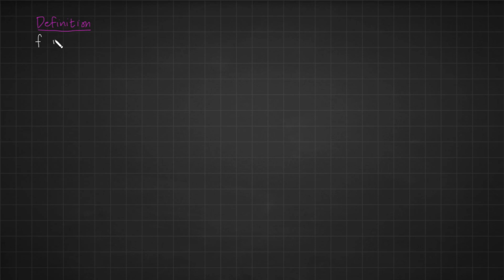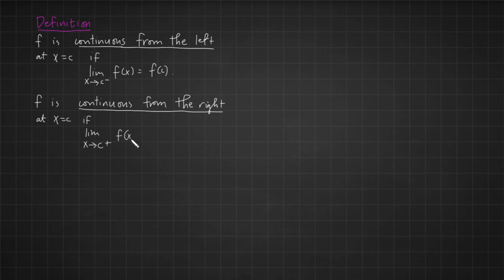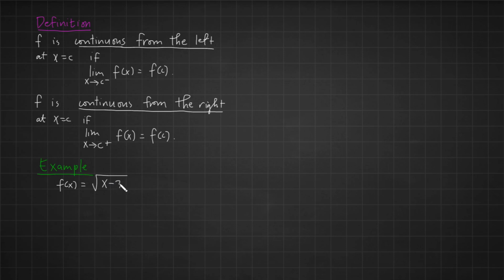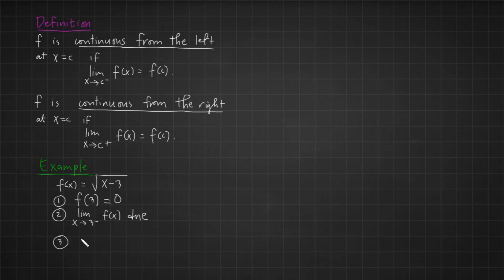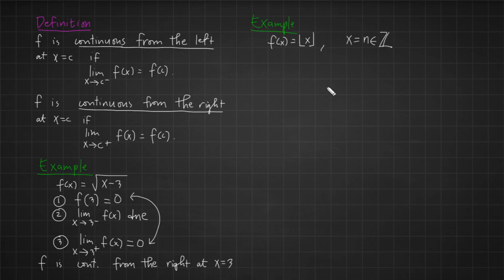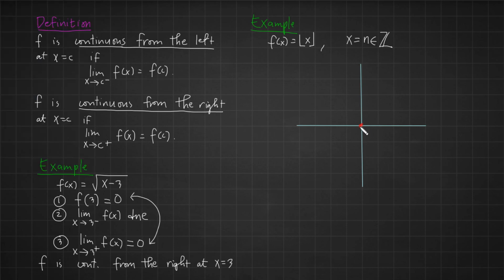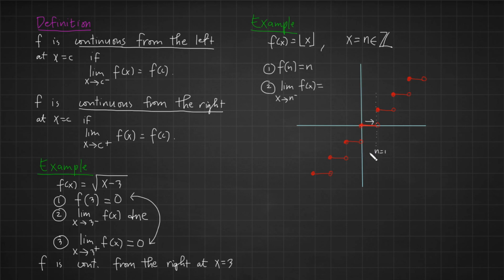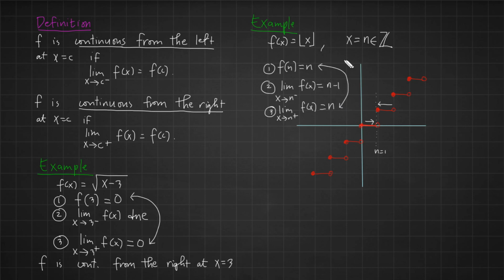(Math 83) Continuity Part 2 - One-Side Continuity